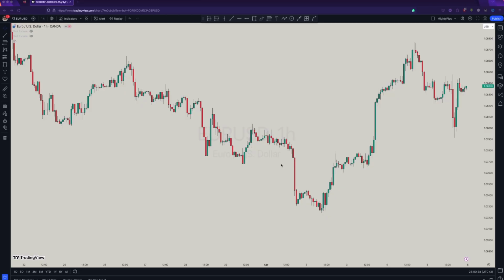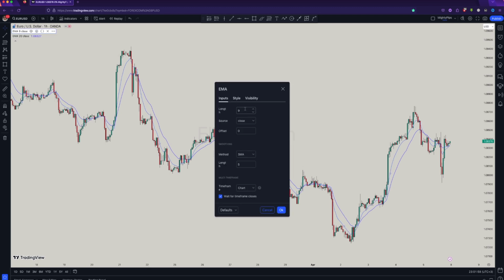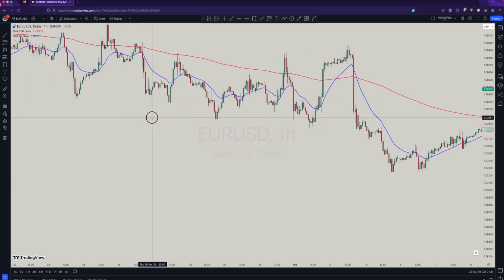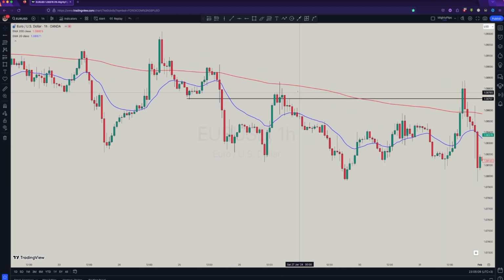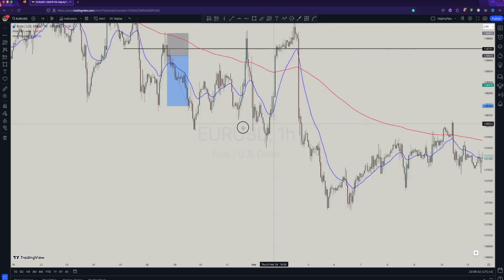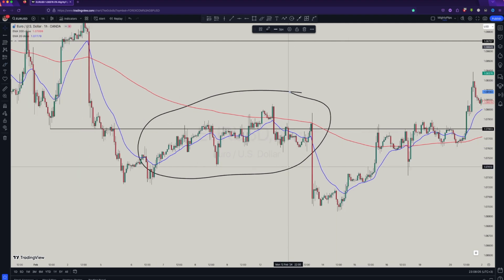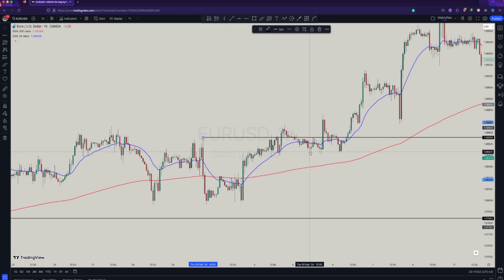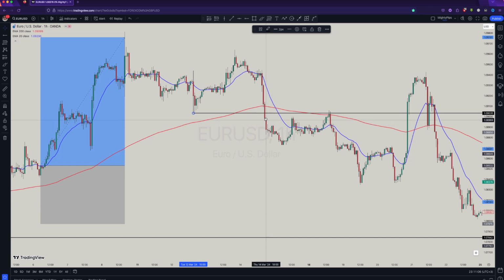THE BEST Moving Average Forex Strategy You Will EVER SEE On YouTube.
Tags.